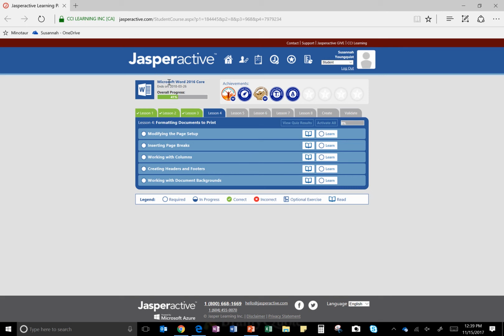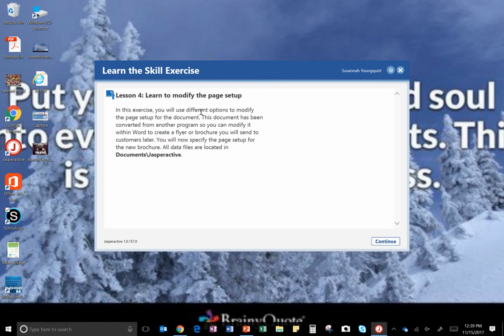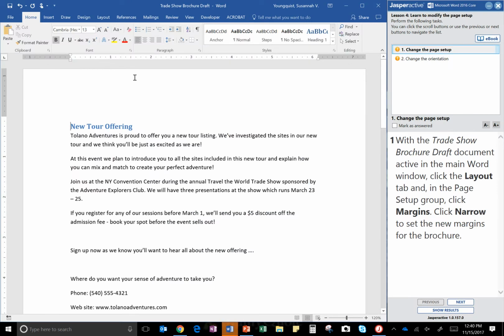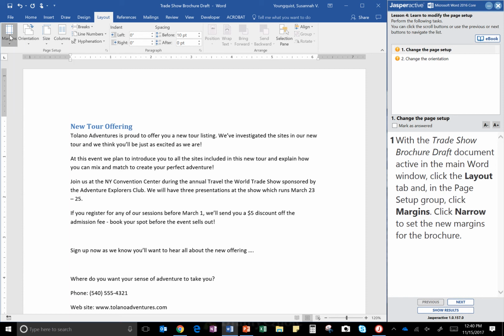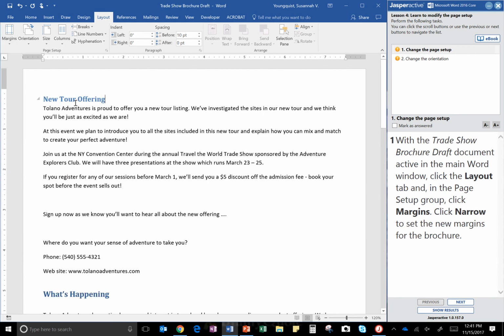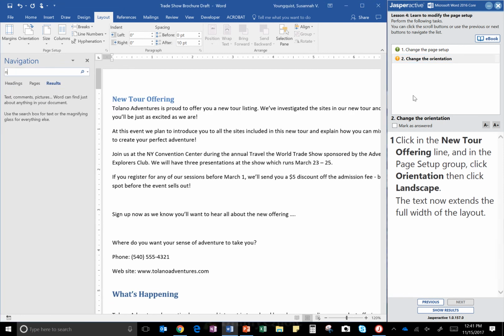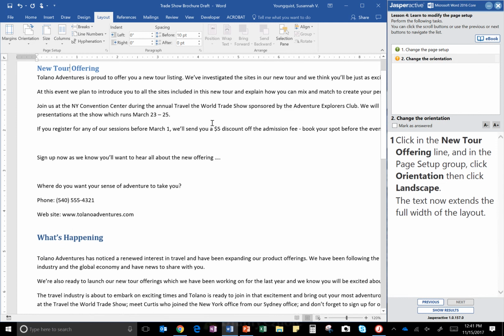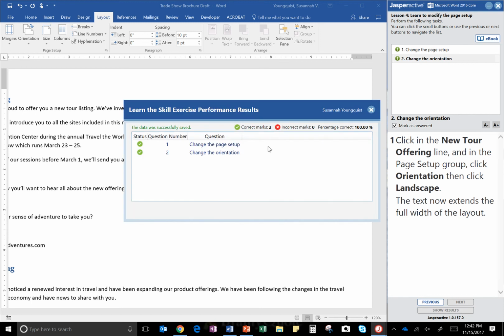JasperActive Word 2016 Core Lesson 4: Learn 1 Modifying the Page Setup